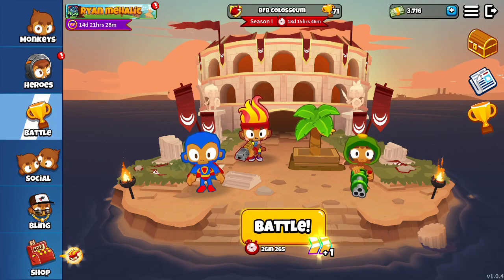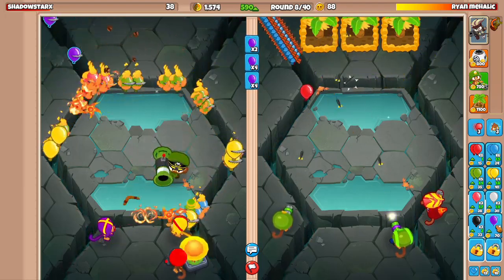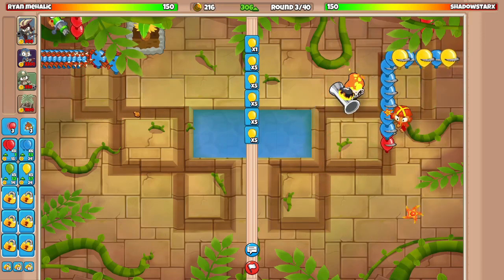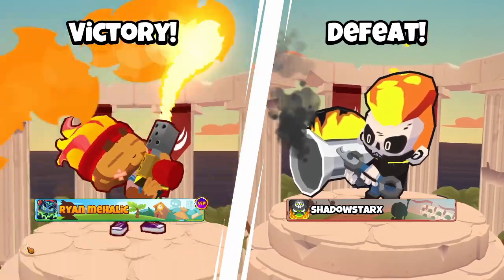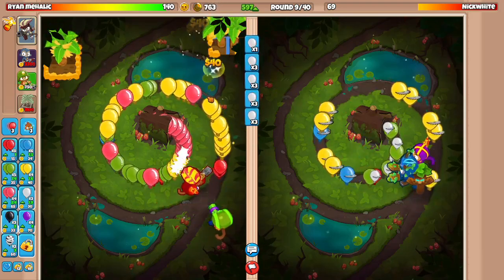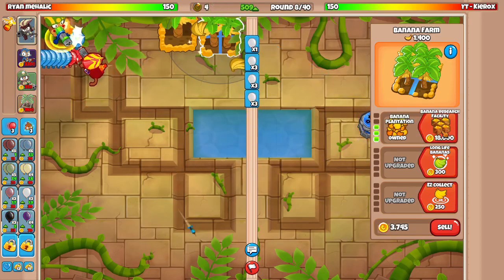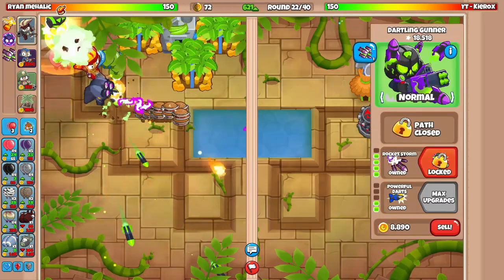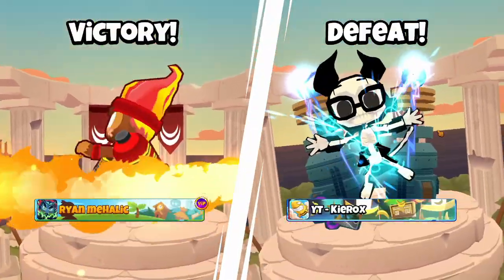How Good Is Banana Farm In Bloons TD Battles 2??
Hi! Im Ryan Mehalic, I enjoy playing a video game and recording it.

Here's what to expect on my channel!

-BTD Battles Gameplay, Live and Post Commentary, In Depth Analysis.
-Top of The World Tips & Tricks
-Skillful Gameplay vs Fellow Youtubers and Pro Players